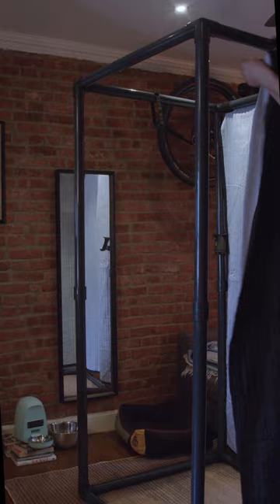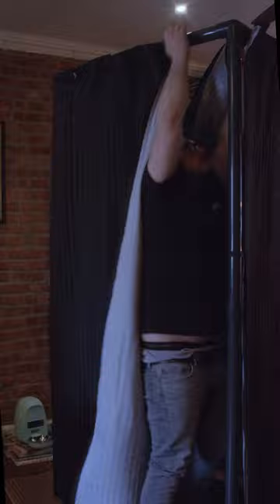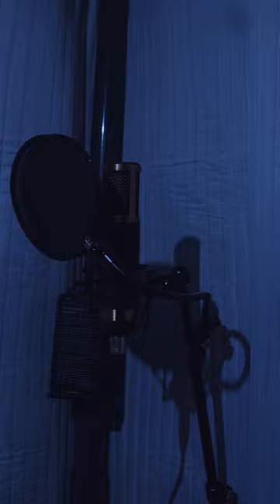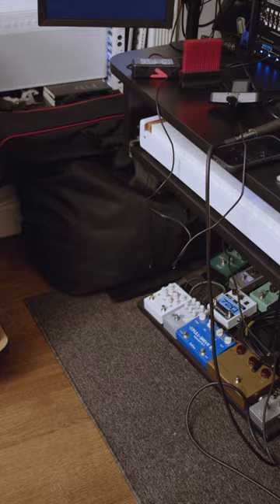Poroso Sound Comparison and Review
Greg Hanson tells us why he loves the Poroso Sound Booth.
He compares his audio using his studio level setup.

Let's socialize! Show us how you're using SOBO and how you're